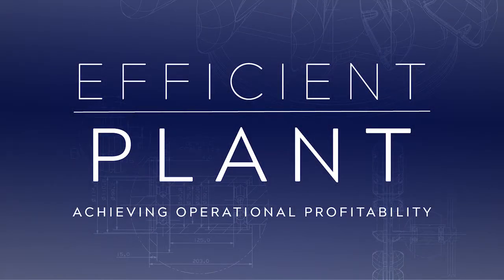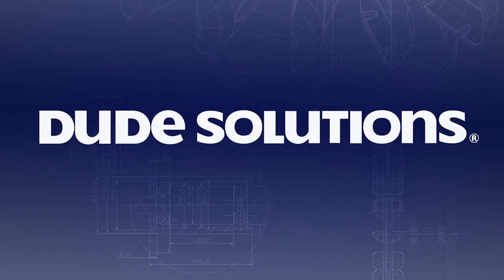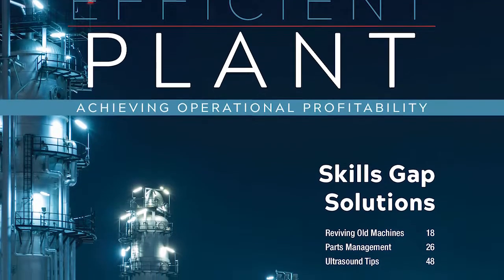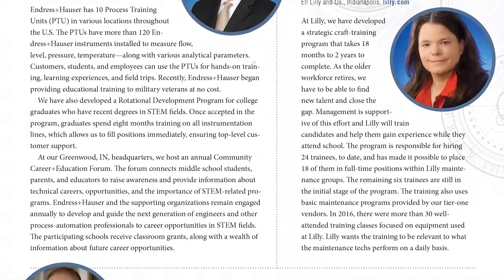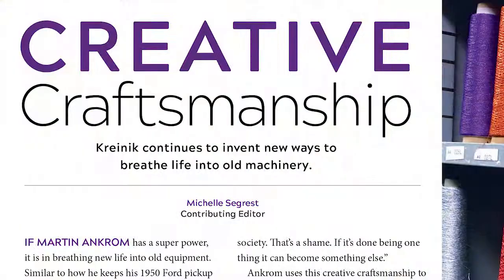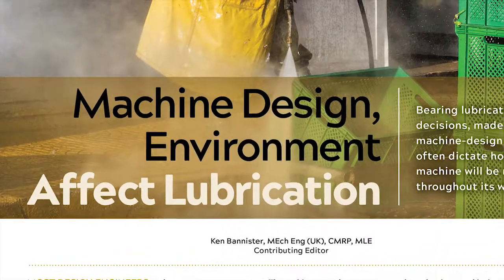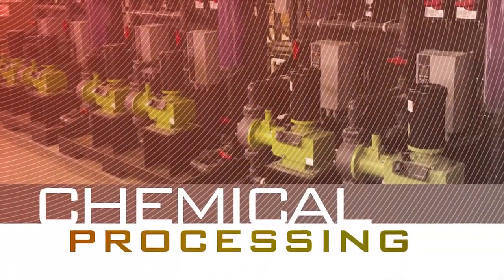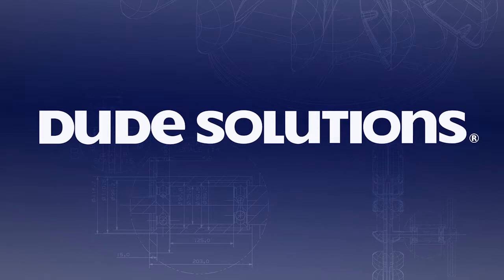December 2017 Issue Preview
Learn more about the latest issue of Efficient Plant magazine.